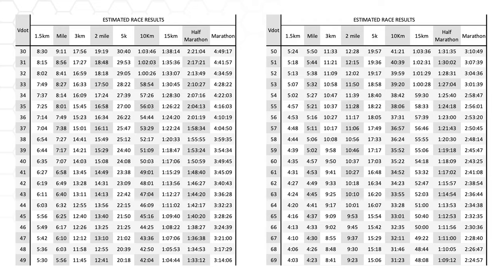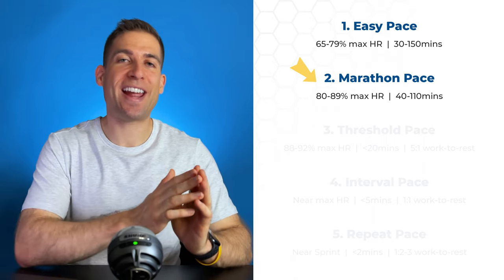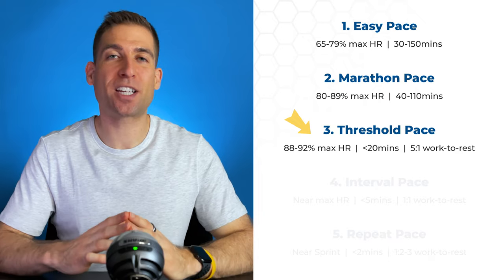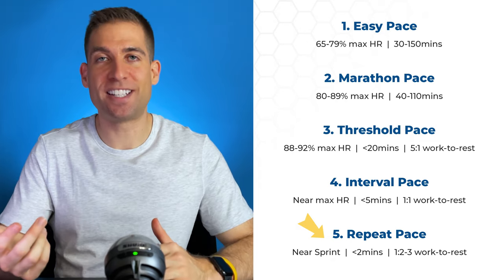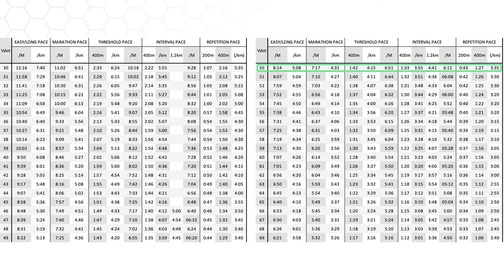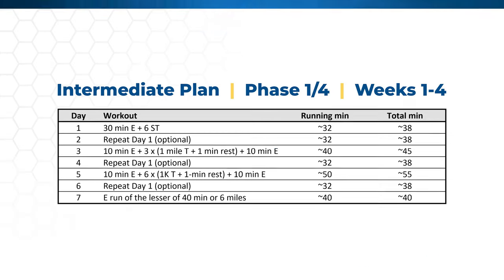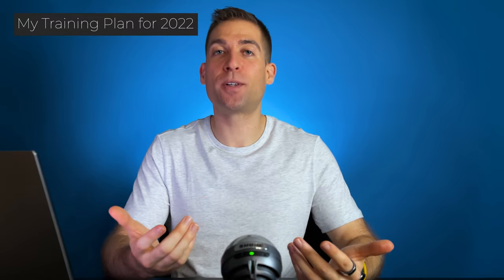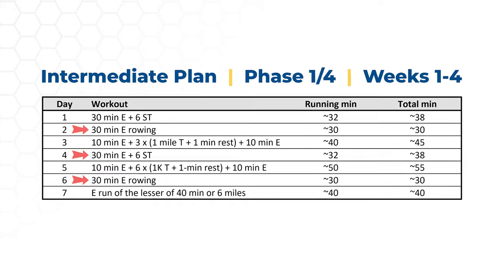I'm Using VDOT to Plan a Year of Running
This year, I’ve spent most of March researching proper run programming and progression. I’ve planned out a year of running all based on VDOT values to correct my previous mistakes. So, what is VDOT? How can you determine your value? And how have I used this to schedule a year’s worth of runs? Well, let’s get into it!

00:00 Intro
00:55 What is VDOT?
01:15 How to Determine Your VDOT
01:47 Run Pacing Based on VDOT
03:40 My Training Plan for 2022
04:55 Final Thoughts

Would you like to receive immediate access to my free health kit that allows you to:
✅ Stream a Mobility Flow Workout
✅ Receive a Whole Foods Plant-Based Recipe
✅ Obtain the Top 10 Bedroom Sleep Tips

I look forward to creating and sharing high-quality, trusted content that'll help you become healthier and happier!
-Brandon Zerbe